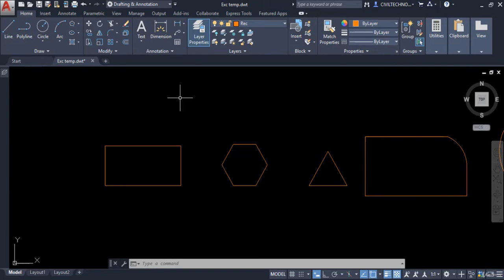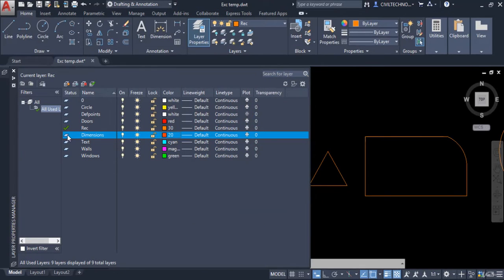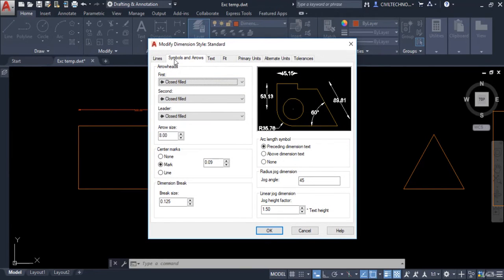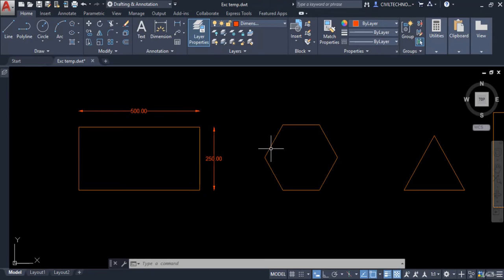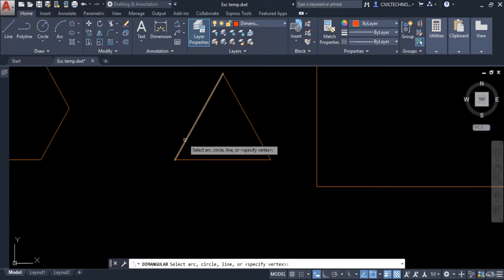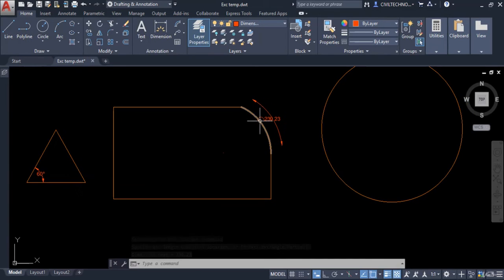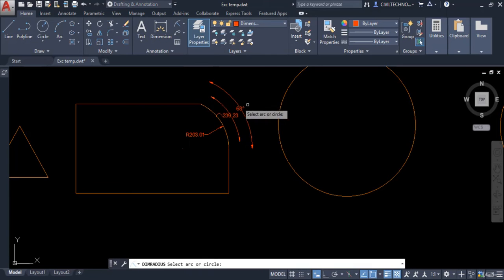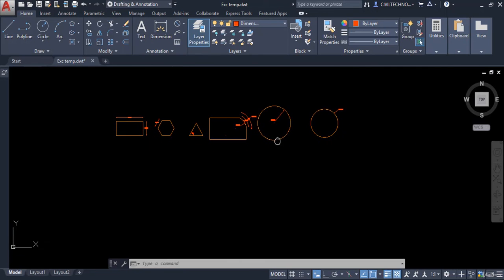AutoCAD 2020 Tutorials Autocad 2020 33